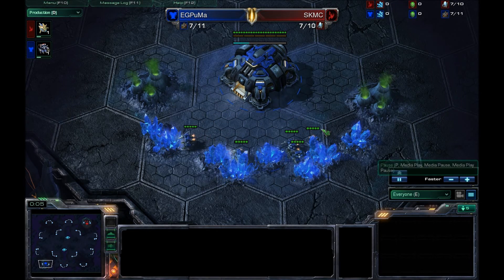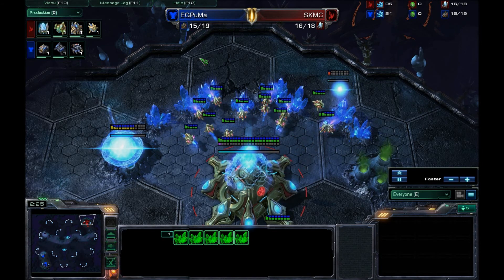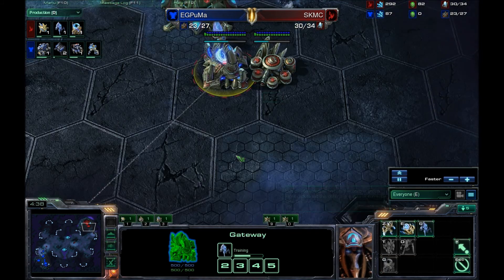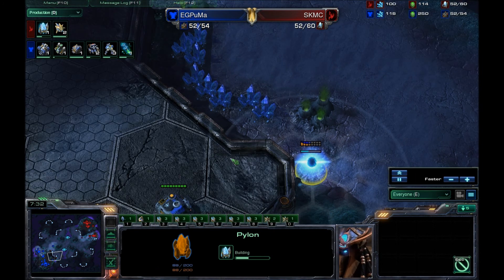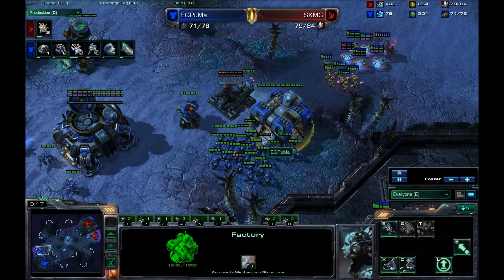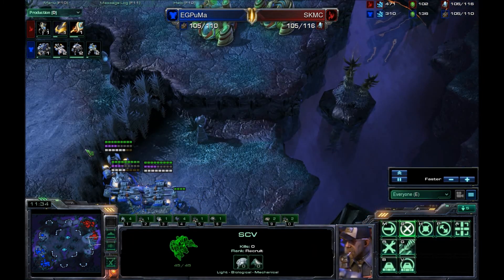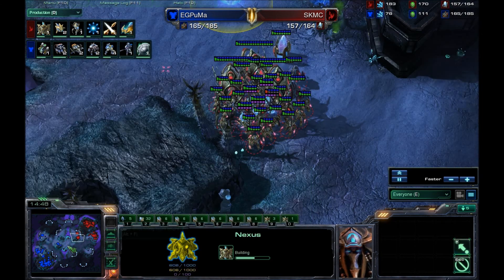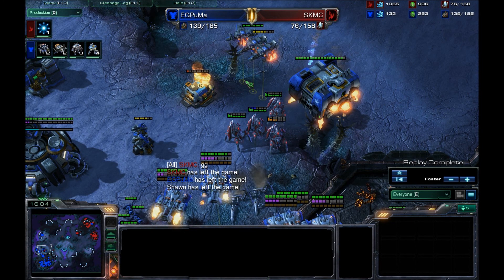IEM Season 6 Finals SKMC vs. EGPuma g3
Game 3 of the IEM Season 6 Finals between SKMC and EGPuma